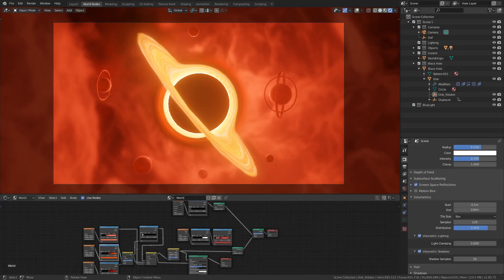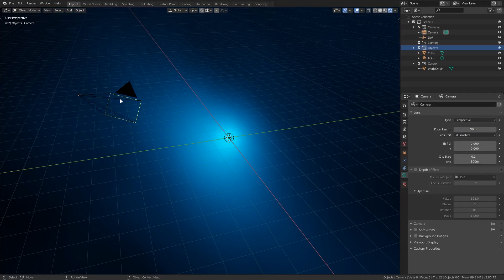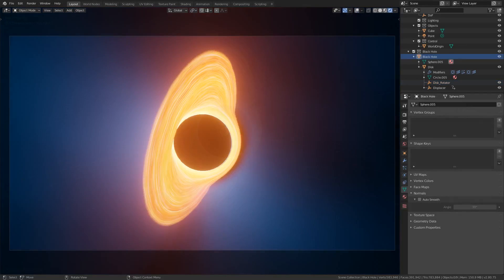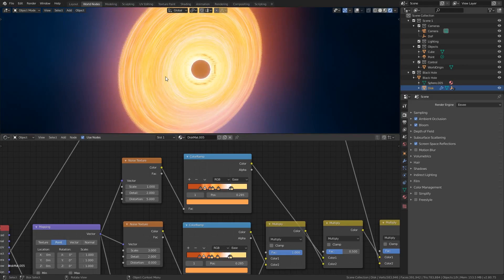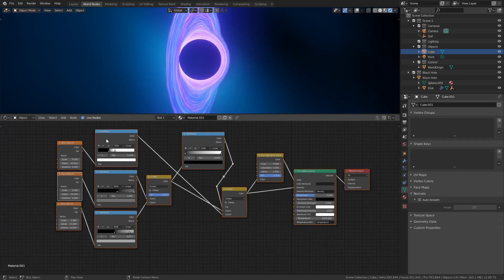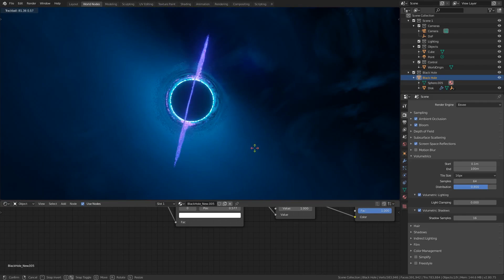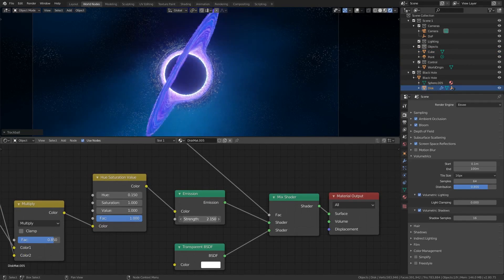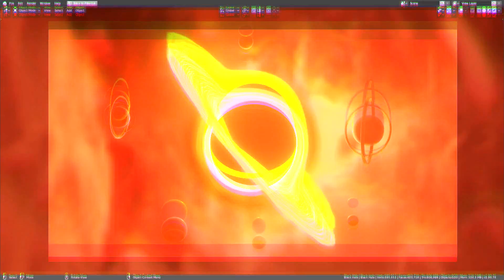Creating a Black Hole Scene in EEVEE (Blender 2.8)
In this video, I show you how to make beautiful black-hole space scenes with EEVEE in Blender 2.8.